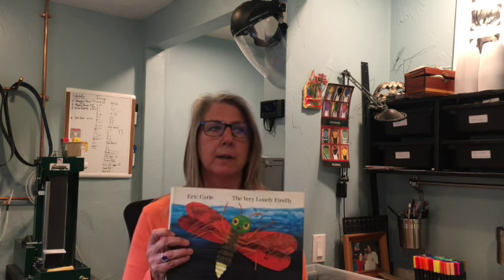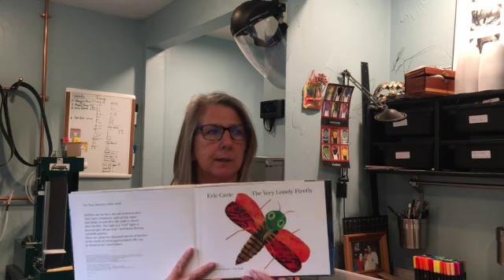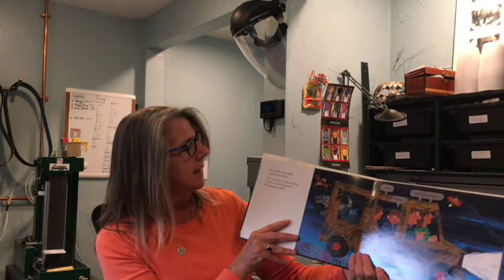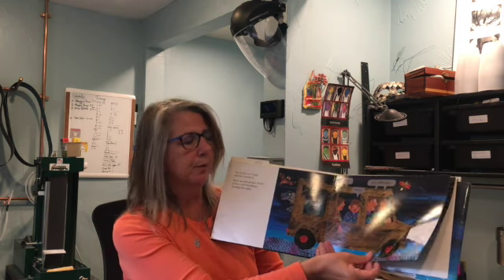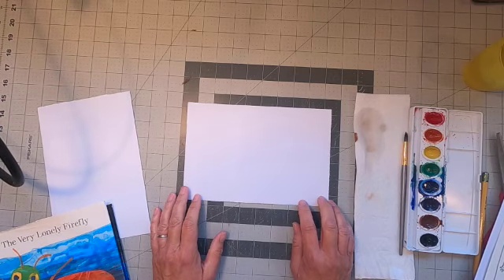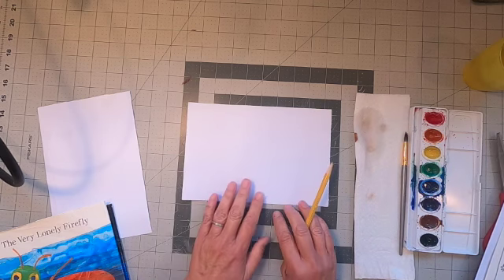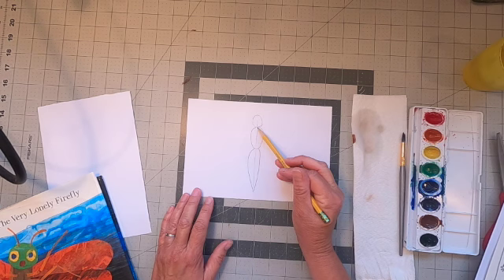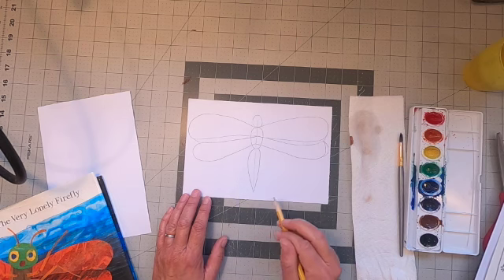Firefly book and drawing SD 480p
In this video, I read The Very Lonely Firefly, by Eric Carle.  I also draw with them a firefly/dragonfly and talk about symmetry, and what we will be doing in the second video, where we fill in with color and create a contrasting background.  Students will need a 5x7 piece of construction paper, a pencil, eraser and black permanent marker or pen.